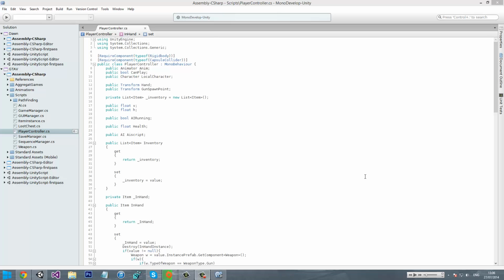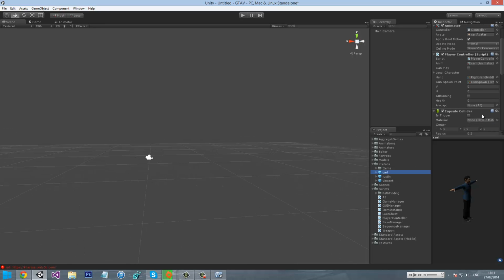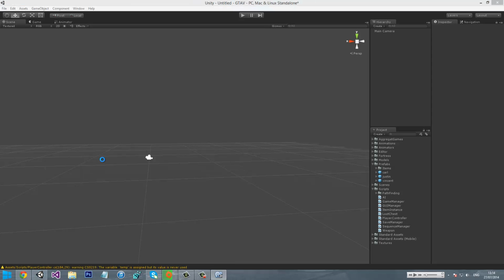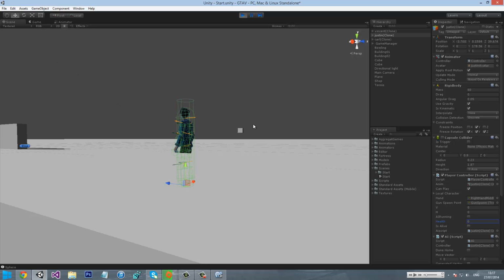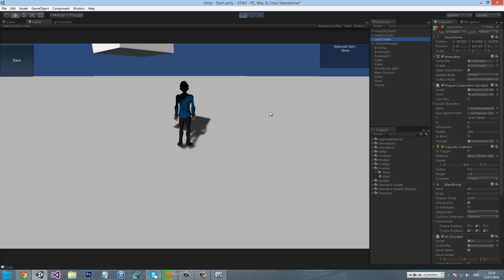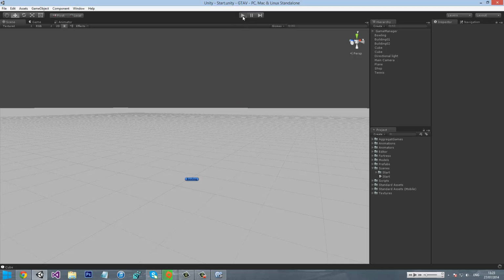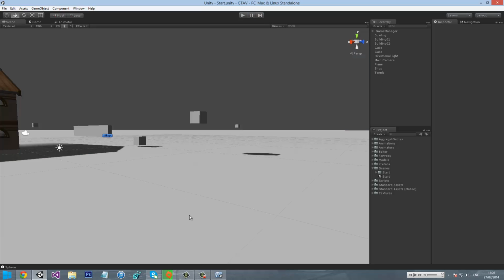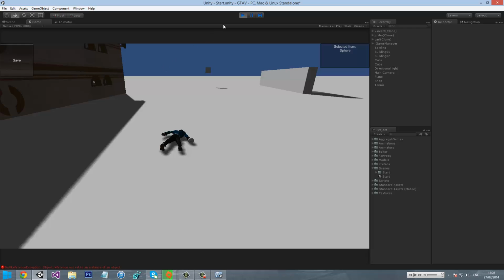[Unity3d] Open-World RPG Game Tutorial Part 16 - Combat Part 2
and like our facebook page!

Unity3d.com